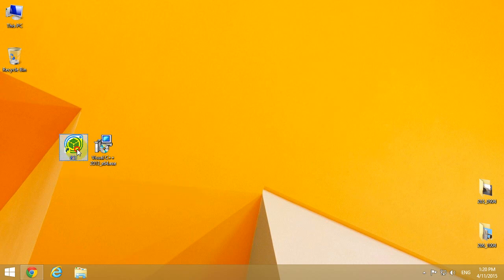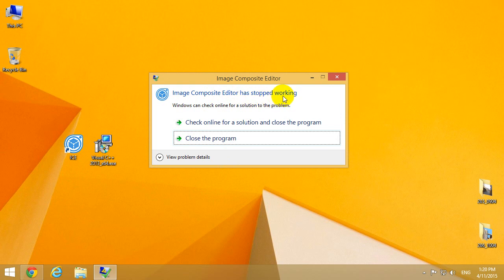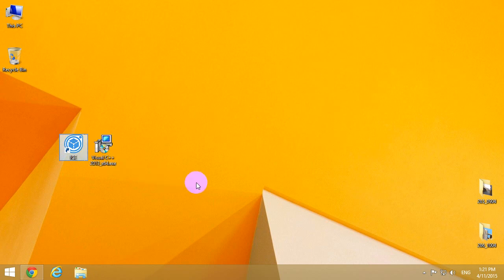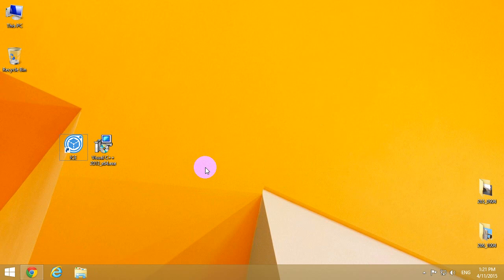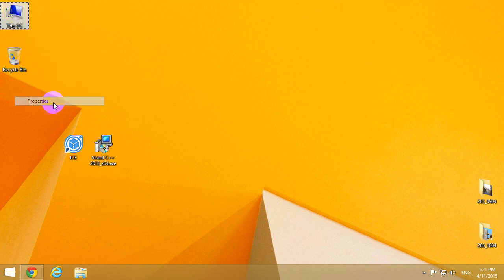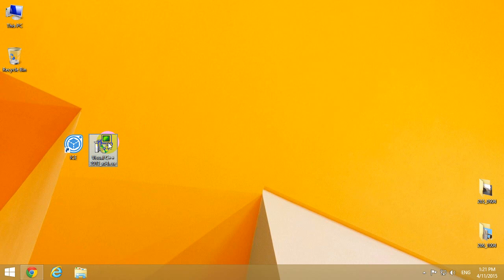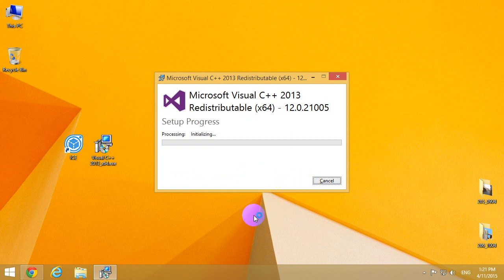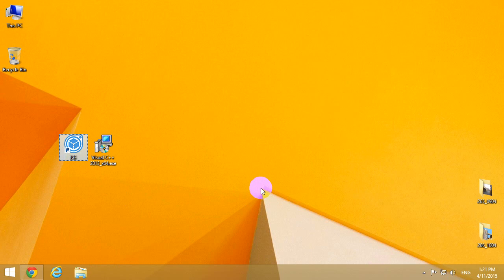How to fix "Image Composite Editor Has Stopped Working" error